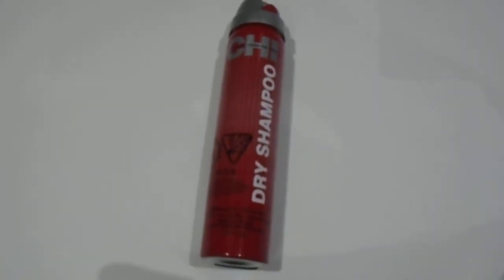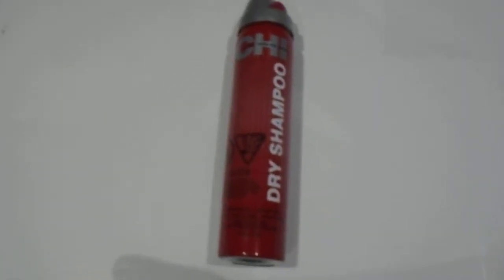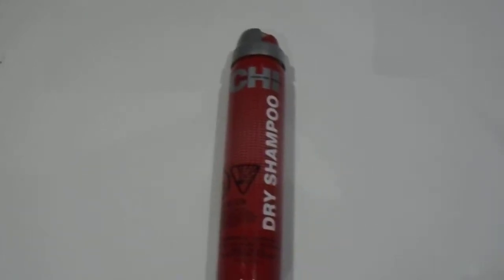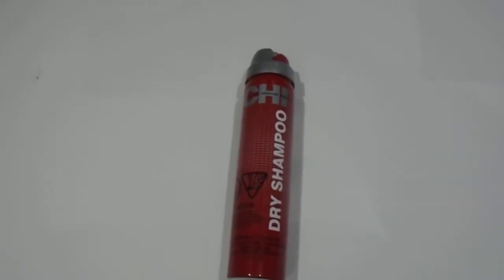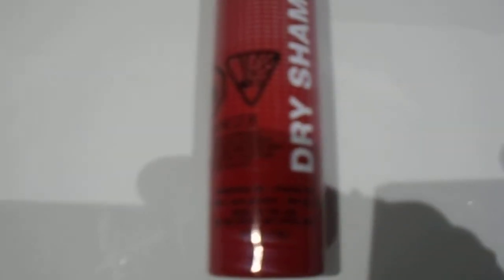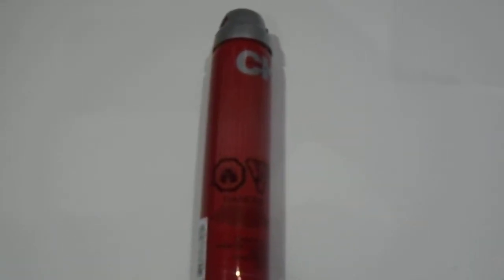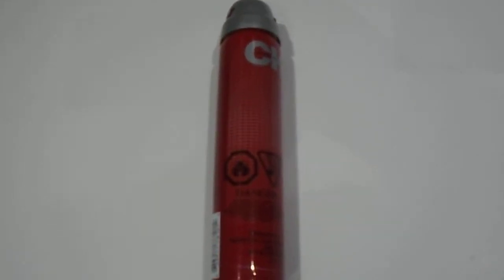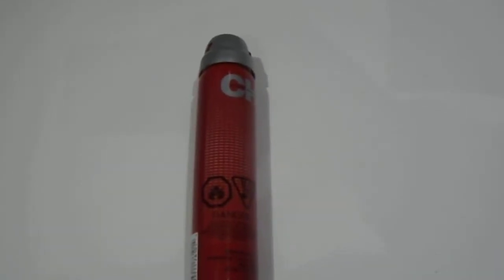CHI Dry Shampoo, 2 6 oz